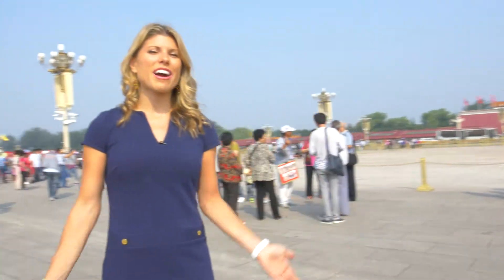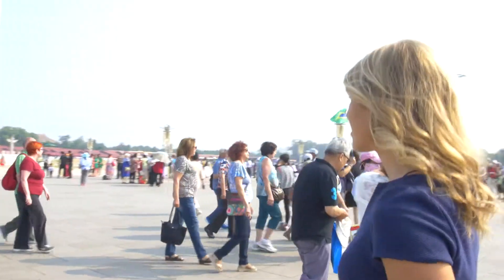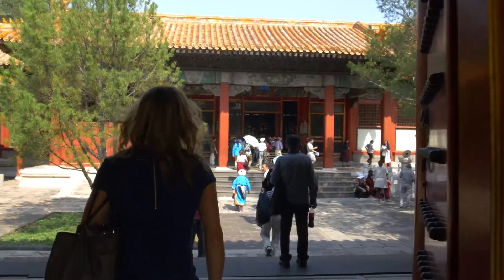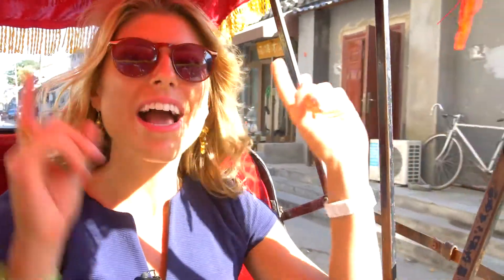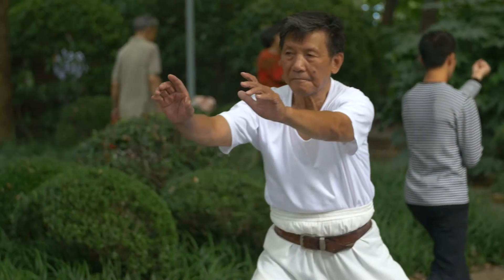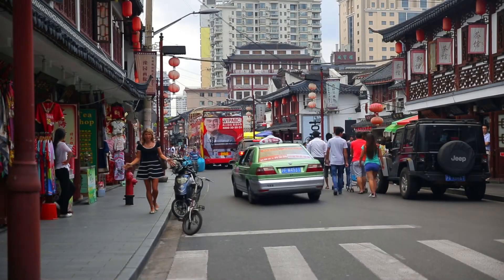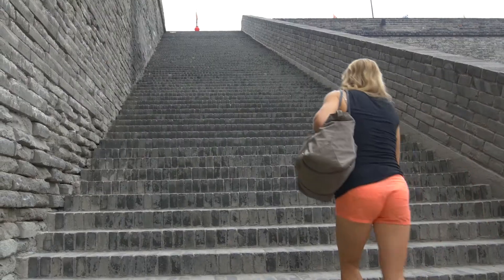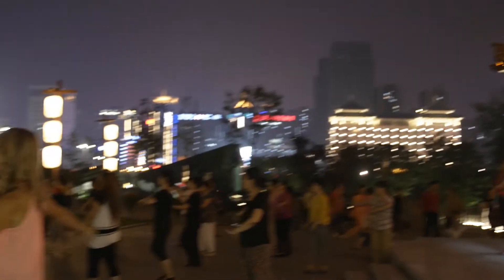Exploring Ancient China: Beijing, Xi'an & Shanghai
I recently explored China and I was blown away by how China's rich history is still very much alive and in full focus today. Bejing & Xi'an both had neighborhoods where I felt like I was stepping back in time. Take a trip through history with me in this episode where we see the terracotta warriors, the hutongs of Beijing and the Great Wall!

Live like a Local in China with Kelley Ferro: USTOA Travel Together Series featuring Wendy Wu Tours & Visit China Now